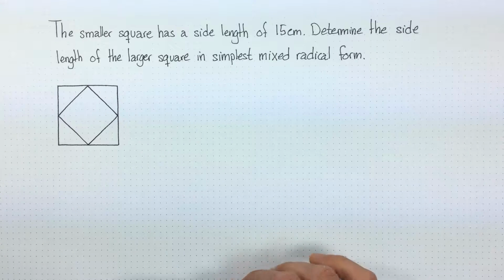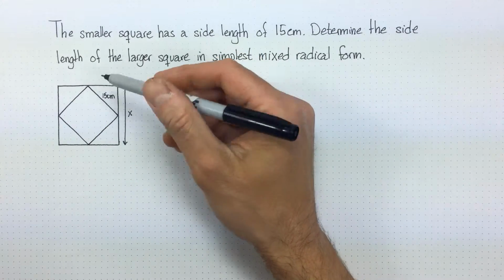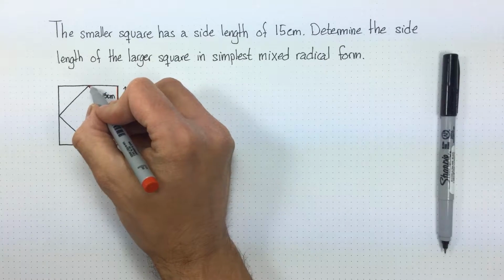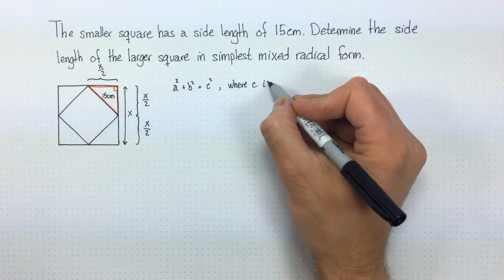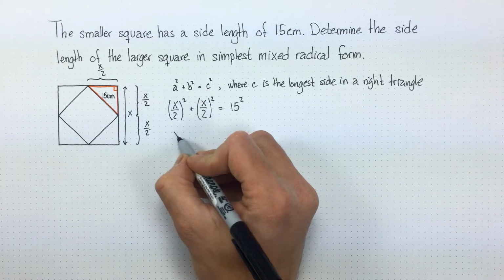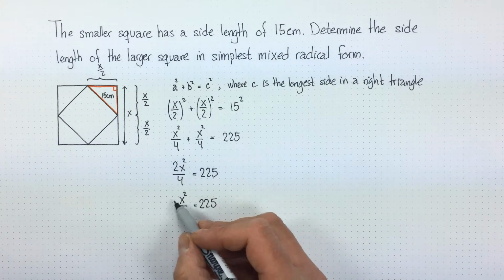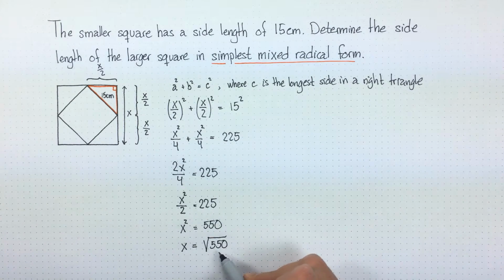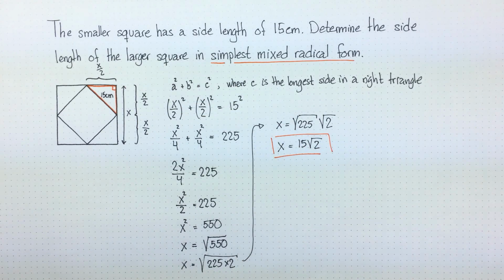Mixed & Entire Radicals - worked problem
The smaller square has a side length of 15 cm. Determine the side length of the larger square in simplest mixed radical form.